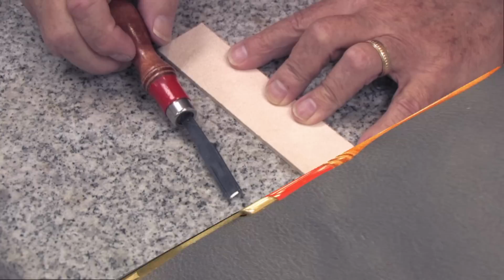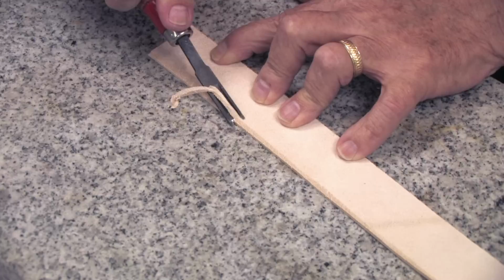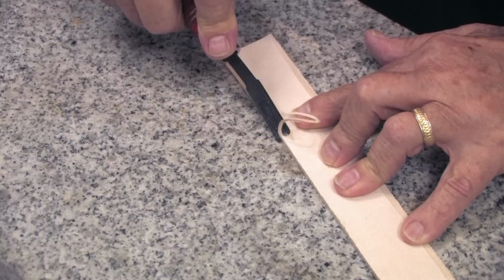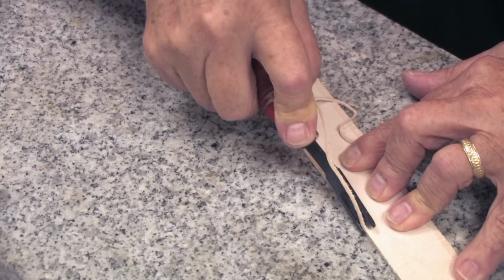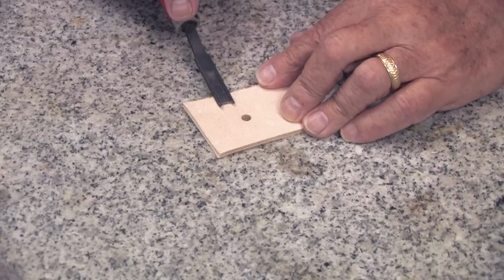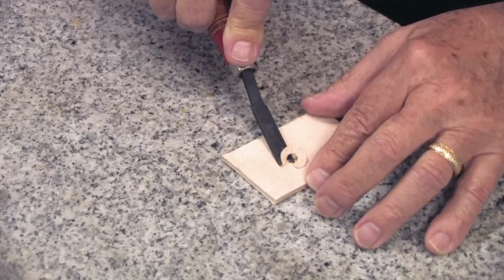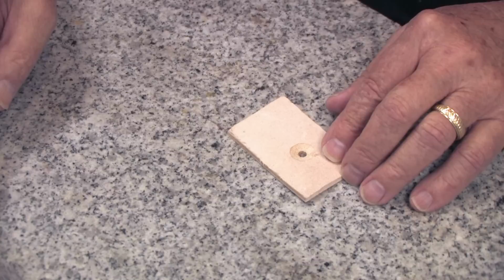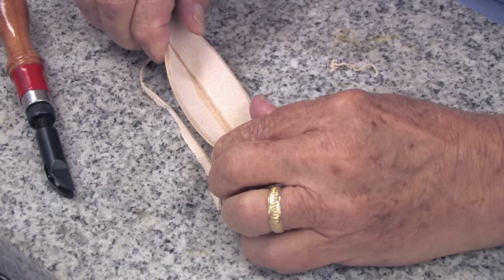Craftool French Edge Skiving Leather Tool Technique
This tool is one of the most versatile in leathercraft, also sometimes called French Edgers. The depth is controlled by how far you are in from the edge. Easy to use for both left and right-handed individuals. Gouge, skives and channels up to 1/4" (0,6 cm) wide. Also countersinks rivets. Contoured wood handle.
Stock no. #88080-00

Interested in more video leathercraft instruction?

LeathercraftLibrary.com offers videos by subscription for every level of leathercrafter.

Whether a beginner or a master, you're sure to expand your leathercraft knowledge and skills by watching our instructional videos.

Project categories include videos on how to make belts, holsters, knife cases, saddle bags, notebooks, steampunk accessories, home decor items and more.